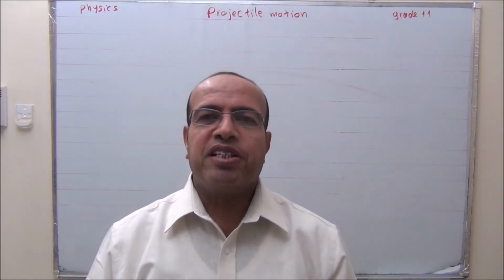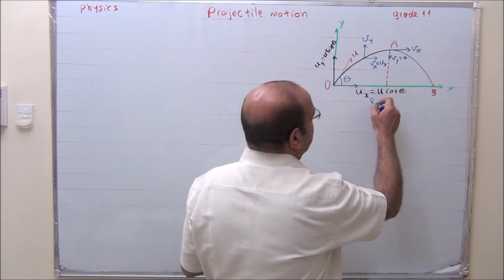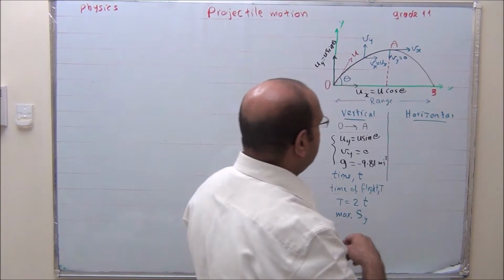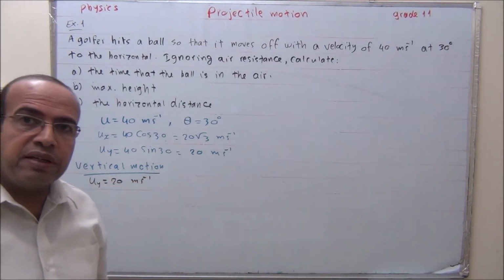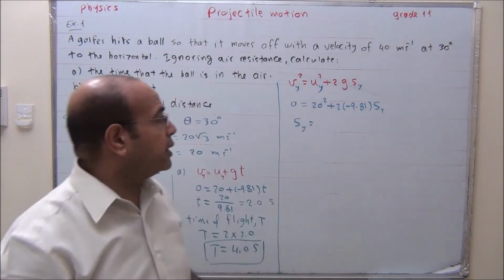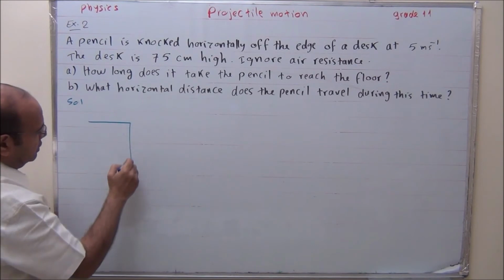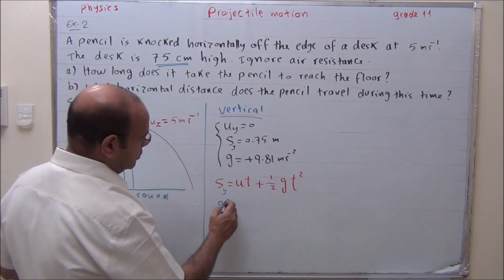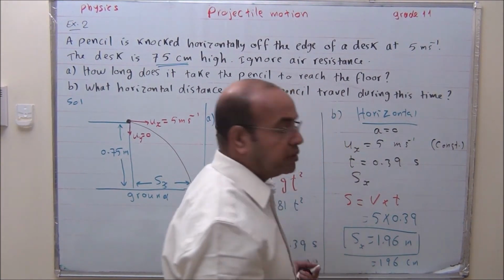Projectile Motion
Physics grade 11, bilingual syllabus, first semester.
Prepared by G.Zaki (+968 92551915), Physics and Math teacher.